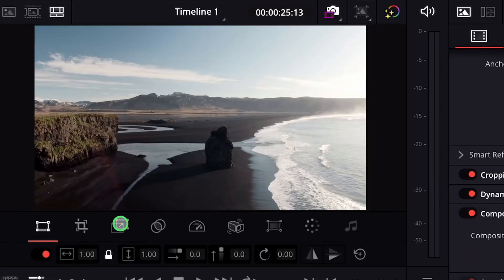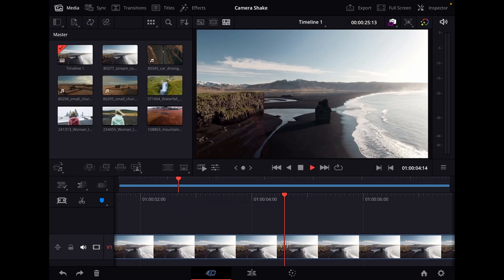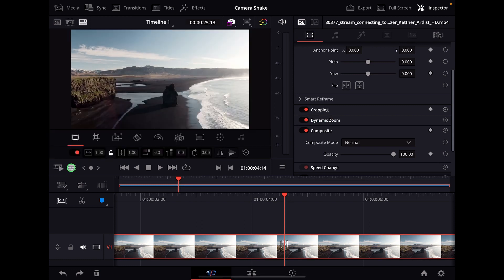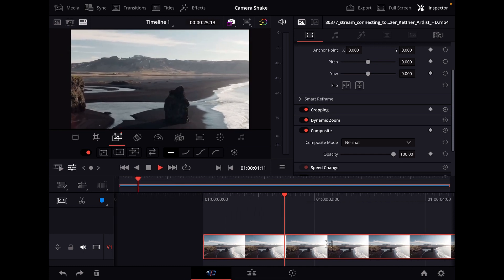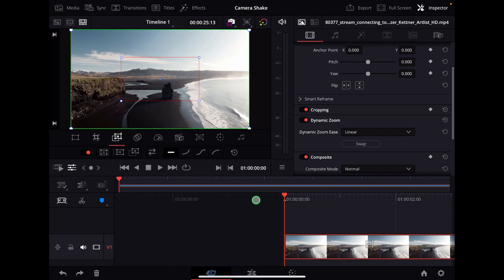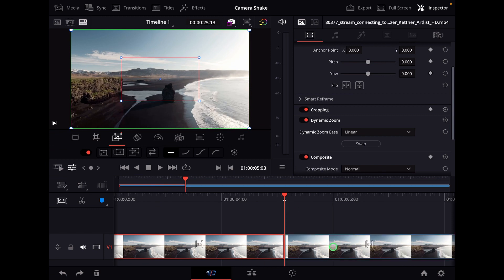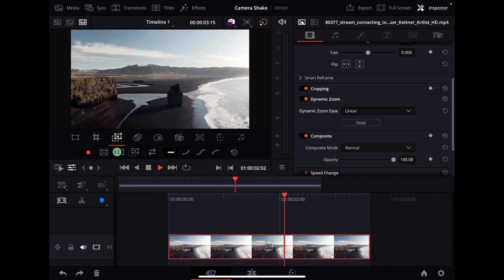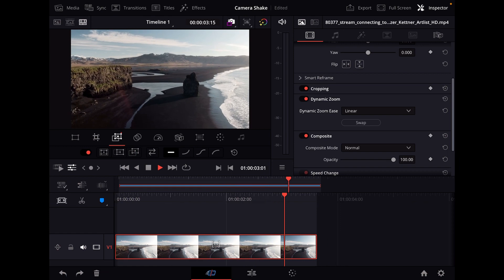How To use Dynamic Zoom Effect in DaVinci Resolve iPad!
In this Video i will show you how you can use the Dynamic Zoom Effect in DaVinci Resolve on iPad.